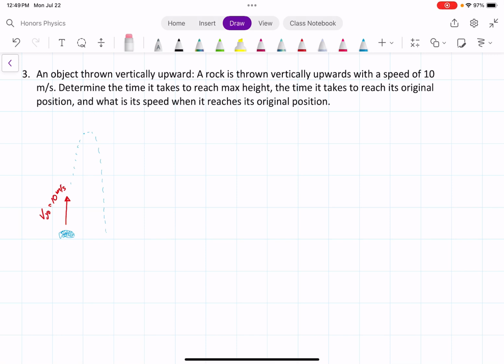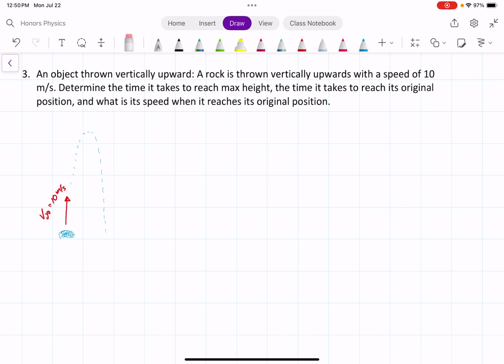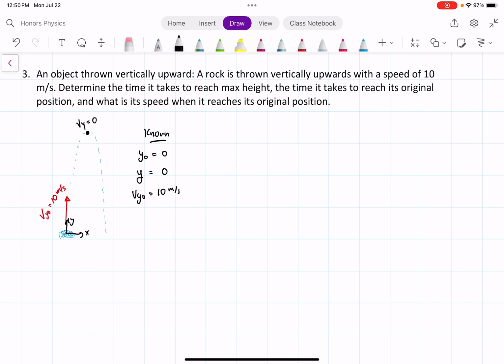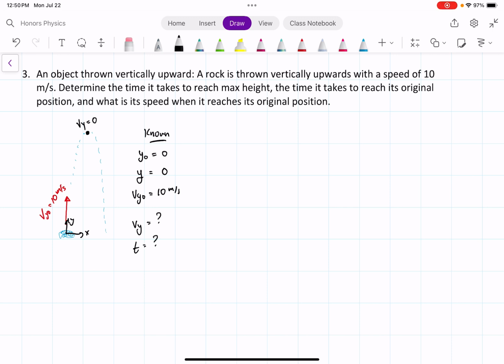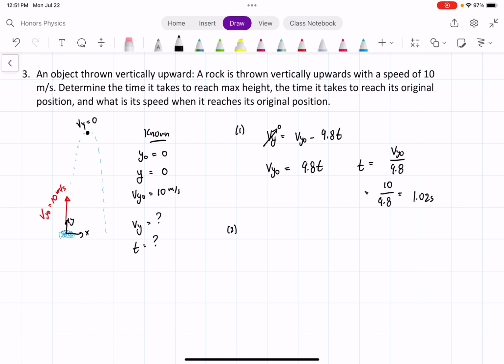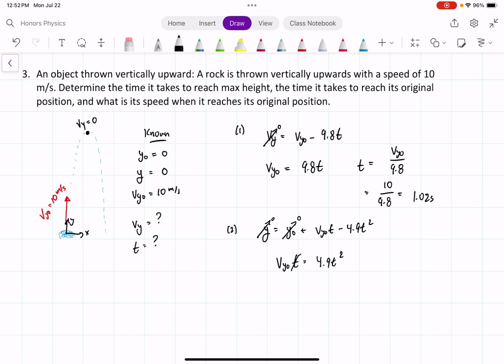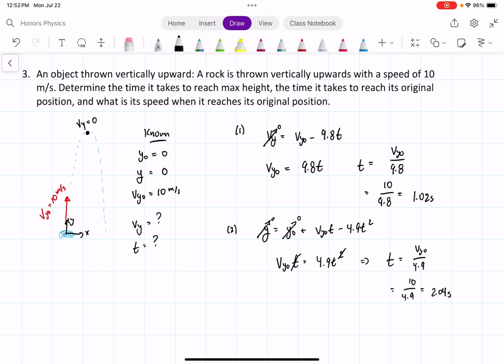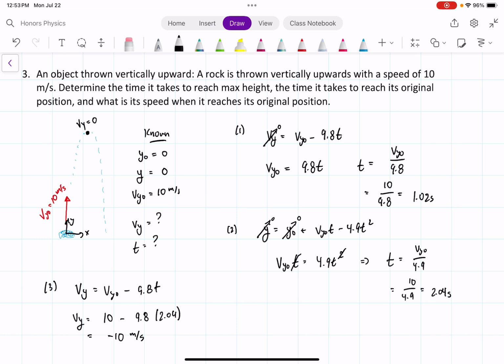An object thrown vertically upward